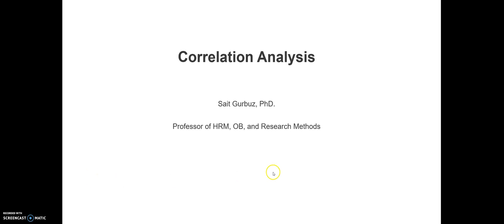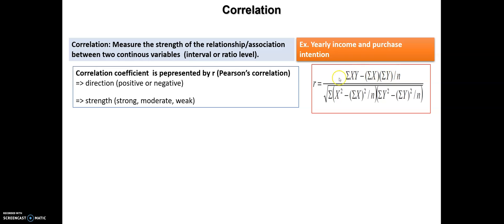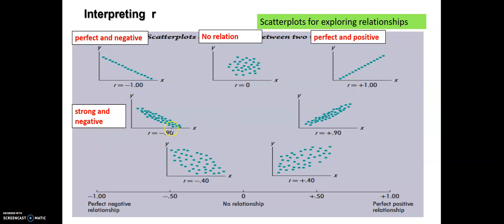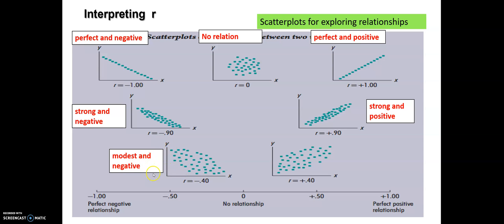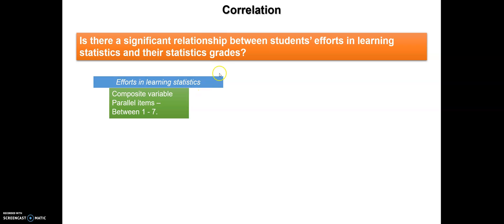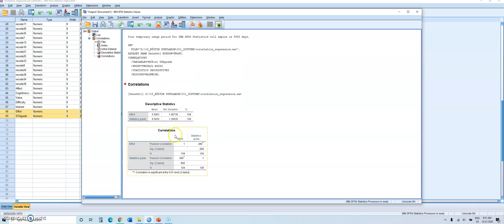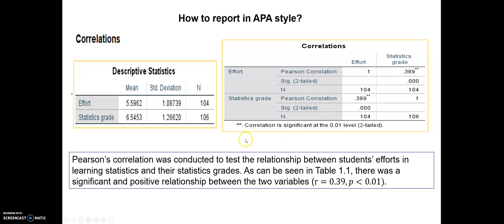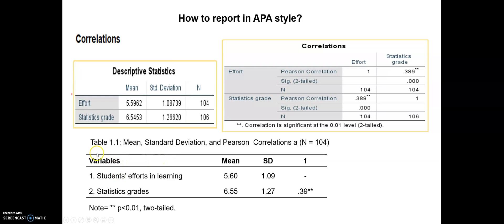Correlation Analysis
I am going to show how to conduct a simple correlation in SPSS, how to interpret it, and how to write it up in APA style.